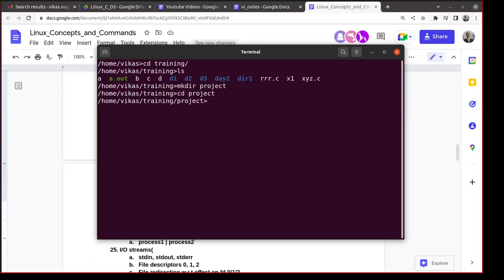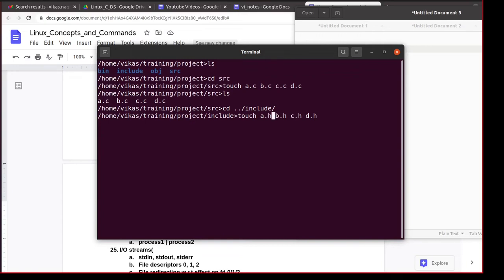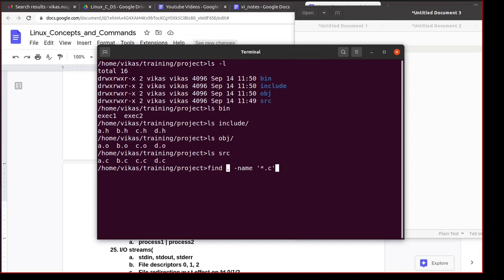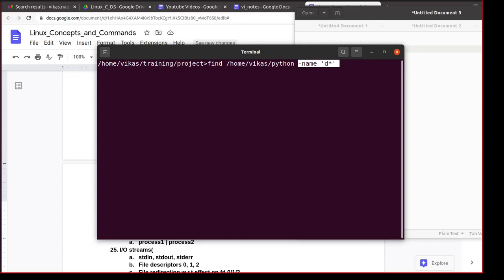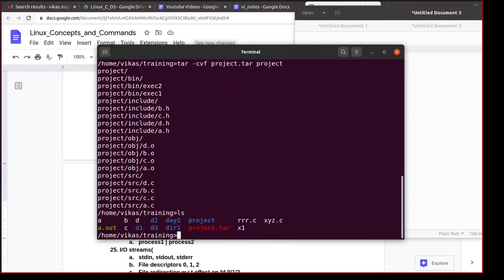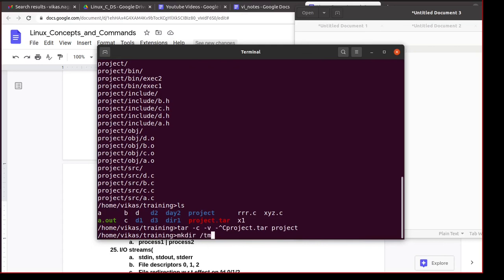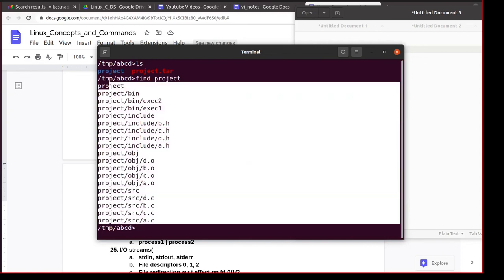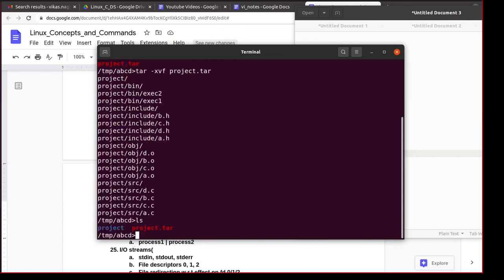find, tar, and gzip for nested project directories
This video explains how a project structure comprising of multiple .c and .h files might look like, and how to use find, tar and gzip on it, effectively.
Some other Linux concepts/commands like /tmp and touch are also clarified.